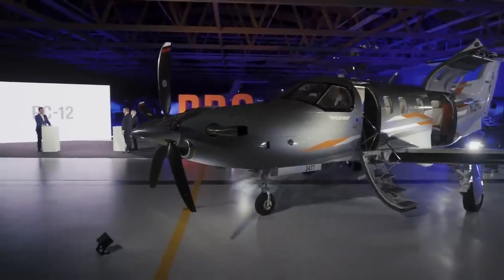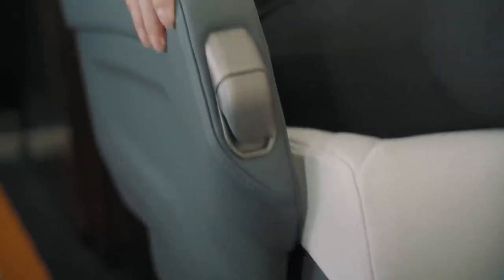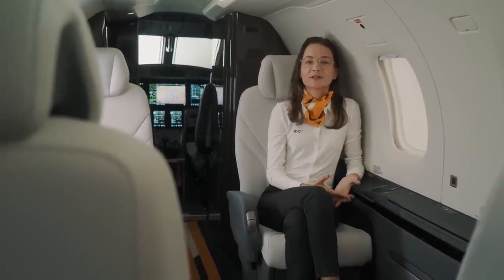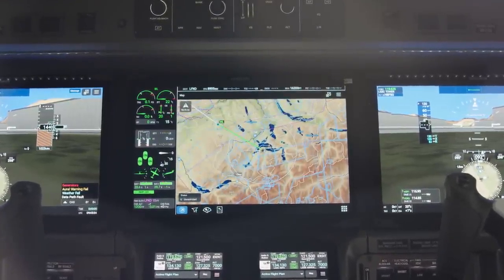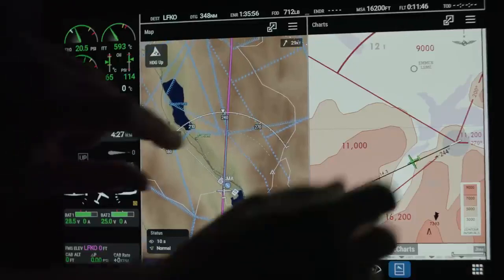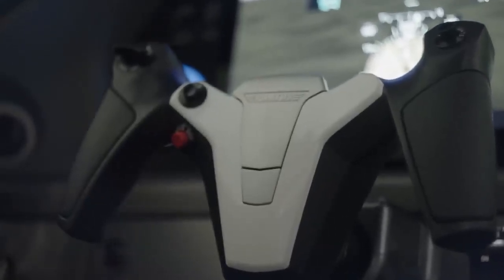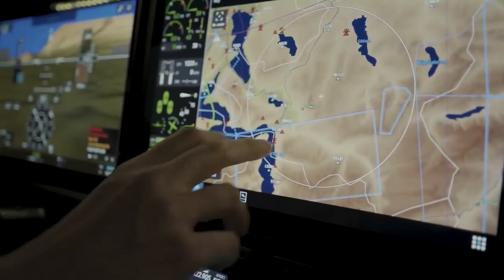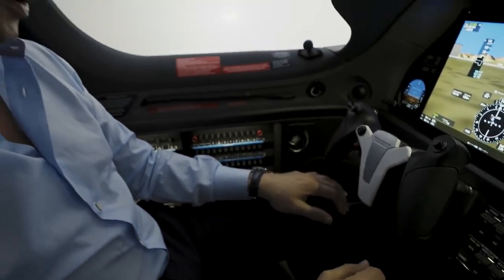New Pilatus PC-12 PRO: When Excellence Meets Aeronautical Innovation!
Hey Guys, The Most Advanced Model Has Arrived: The Pilatus PC-12 PRO 2025

Progressive, proven, professional: a completely redesigned cockpit, innovative safety features like autoland, intelligent glide, and electronic stability, plus new interior finishes and colors. These improvements make the all-new PC-12 PRO the most technologically advanced, high-performance, and reliable aircraft in its class. The PC-12 PRO has been redesigned, yet remains instantly recognizable. In short: the most advanced single-seater has arrived. Pilatus Aircraft Ltd.

At the heart of the new PC-12 PRO is its updated Advanced Pilot Environment (ACE), powered by the Garmin G3000 PRIME integrated flight deck. Fully customized by Pilatus, features such as Pilatus' proprietary cursor control, trajectory-based synthetic vision, and exclusive visual customization provide Pilatus pilots with superior solutions for ease of use in all flight conditions. Three large, high-resolution touchscreen flight displays, supported by two secondary 7-inch touchscreens, offer twice the processing power of the original G3000 and four times the RAM.

The completely redesigned cockpit also features ergonomic controls inspired by the PC-24, as well as a more sophisticated interior. Outward visibility has been improved thanks to the removal of the Direct Vision window frame.

Autoland for greater safety. Integrating all of Garmin's advanced safety features, including the emergency autoland function, the PC-12 PRO offers the highest level of safety. Safety has also been enhanced by improvements to the integrated stall warning and protection system and the electronic stability and protection function. The weather radar features a new, larger antenna for improved cockpit visibility.

New Cabin Designs and High-Tech Color Schemes
The new PC-12 PRO cabin combines modern design, exceptional comfort, and a timeless ambiance. Complementing this redesigned cabin, new furniture provides additional storage space.

Completely redesigned PC-12 PRO colors are also available, combining innovation with digital aesthetics. The cutting-edge interior and exterior design reflects the very essence of modern technology, with elegant patterns and futuristic finishes that give the PC-12 PRO a dynamic, high-tech look. Available in stunning color schemes inspired by the digital age.

A proven powerplant is essential. In a single-engine aircraft, a proven engine is the most important component. Fortunately, the PC-12 PRO is equipped with the latest version of the most reliable powerplant ever produced: the Pratt & Whitney Canada PT6. With more than 60,000 engines in service and over 400 million flight hours, the PT6 engine family boasts an unrivaled safety record. The PT6 engine has already been rigorously tested over 11 million flight hours in the PC-12.

Combined with the Fully Automatic Electronic Engine and Propeller Control System (EPECS), the digital thrust control, or "autothrottle system," reduces pilot workload, optimizes performance, increases fuel efficiency, ensures a quieter flight, and protects against engine overshoot. The PC-12 PRO also produces lower CO2 emissions and is compatible with Sustainable Aviation Fuel (SAF), contributing to a greener future without sacrificing performance.

Already certified, deliveries of the PC-12 PRO will begin in the fourth quarter of 2025.

Source: Pilatus

► Different Playlists According to Brand

Molecars is your one-stop destination for information on every new car launched around the world. We provide a great mix of automotive content including latest car showcase, review, new car revealed teaser, and more. which would help you increase your knowledge and entertainment at the same time!